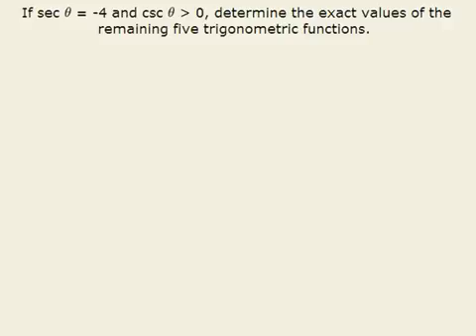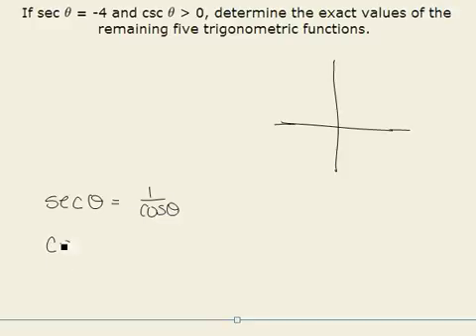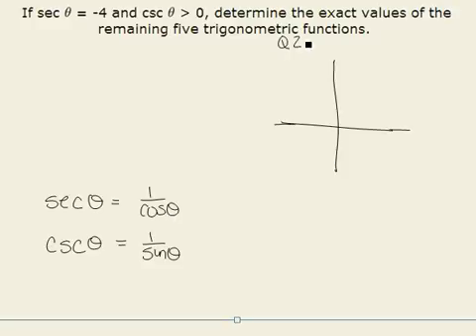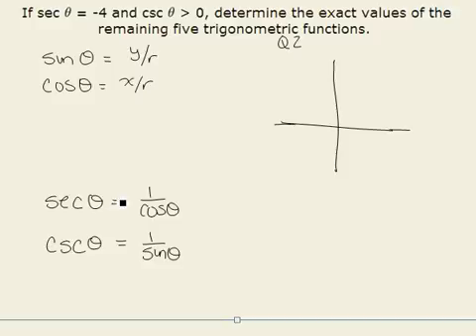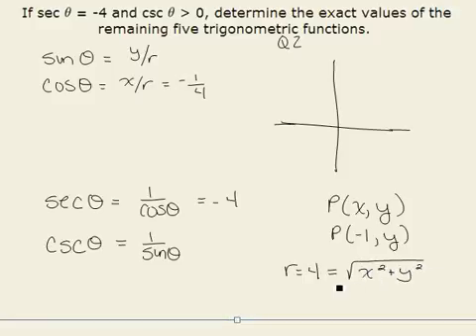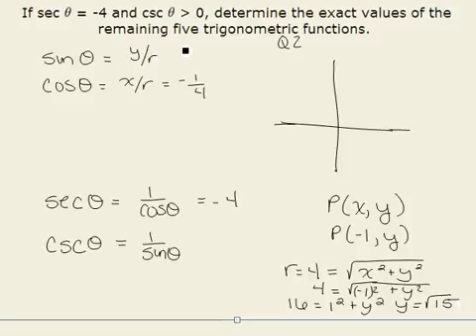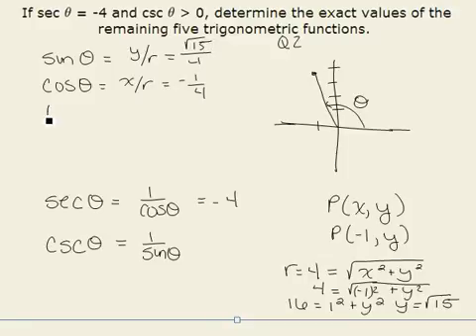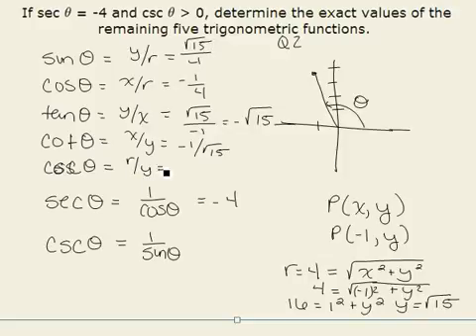trig6 2 91